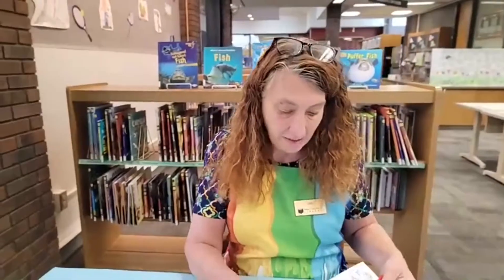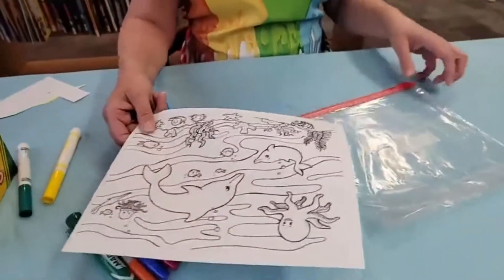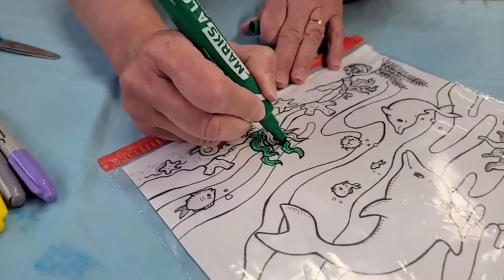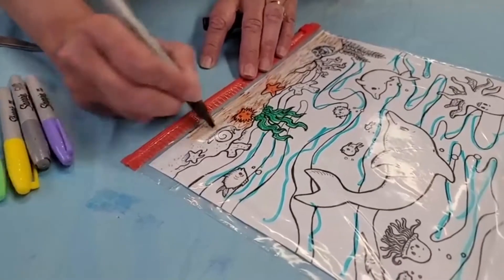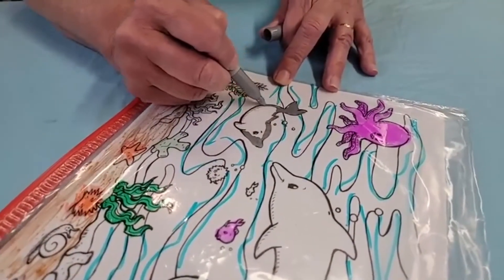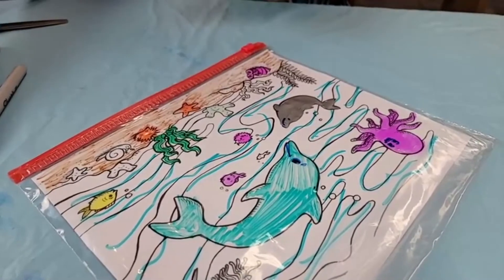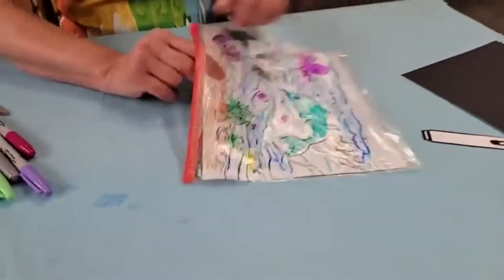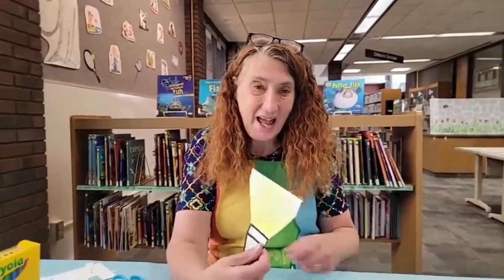Crafty Corner - Underwater Flashlight